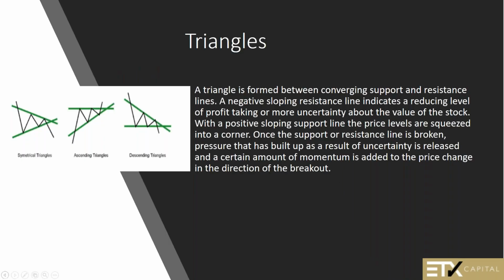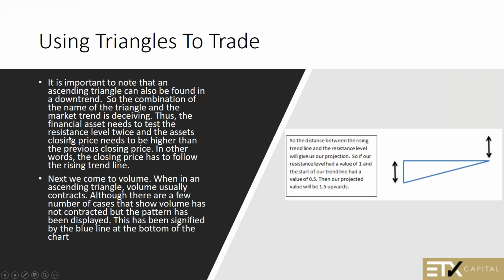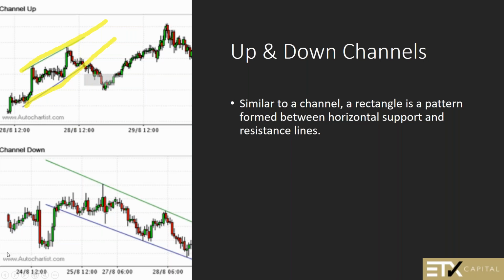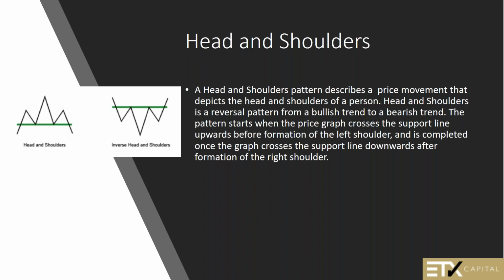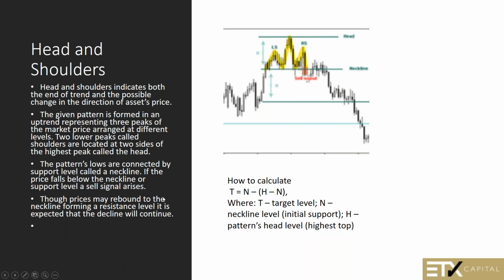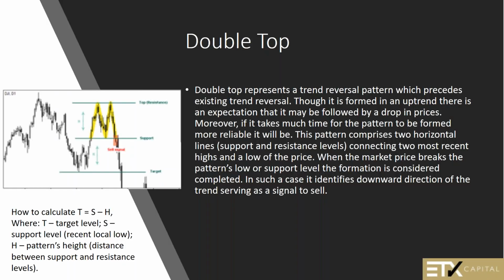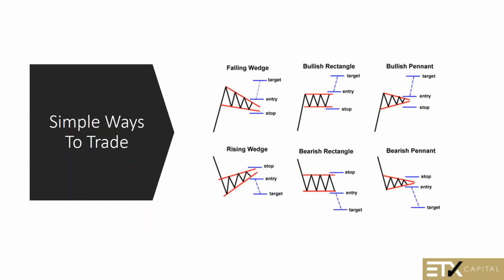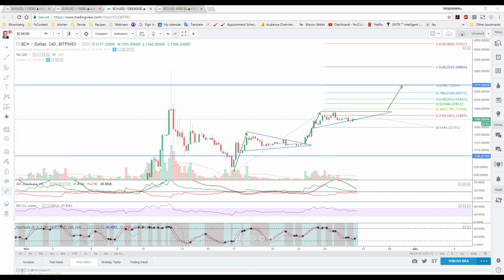Chart Patterns and Trend Interpretations with Barry Norman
Chart patterns are well documented in technical analysis literature and are based on psychological phenomena that occur between the buyers and sellers of financial instruments in liquid markets. Pattern formations do not form a trading system, but rather provide an indication of the future trend of a share as the price breaks key psychological barriers in the form of support and resistance lines.
There are numerous types of patterns, all named according to the shapes that the price graphs form between the support and resistance lines. The general types of patterns include Triangles, Channels, Wedges, and Head-and-Shoulders.